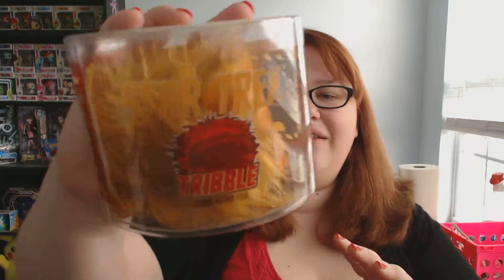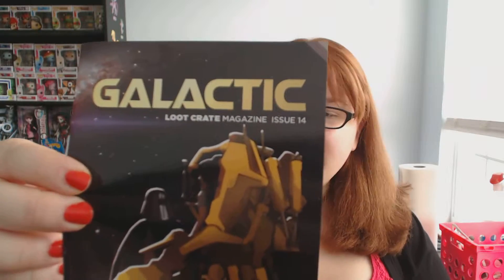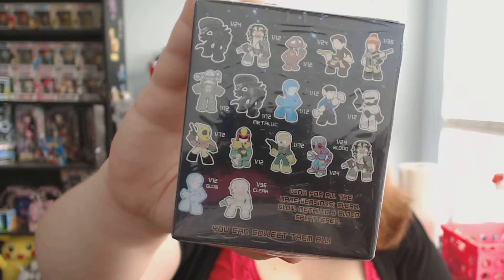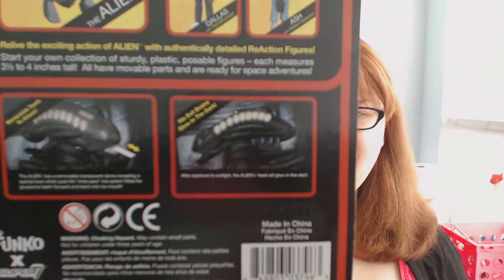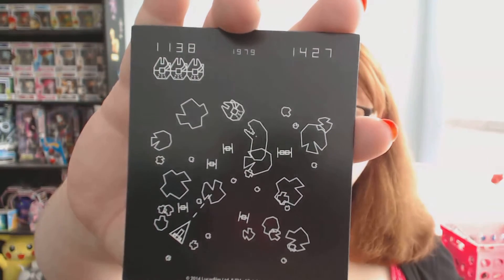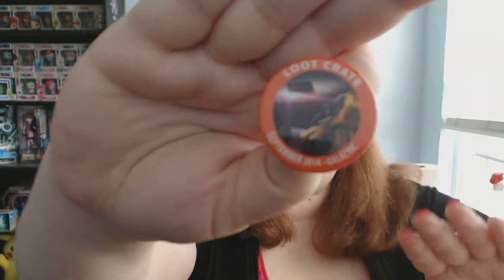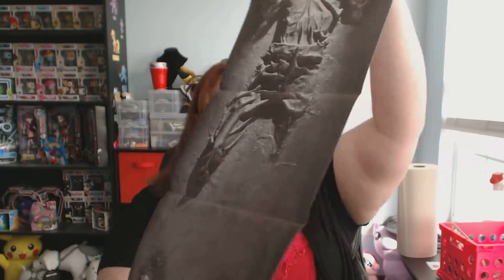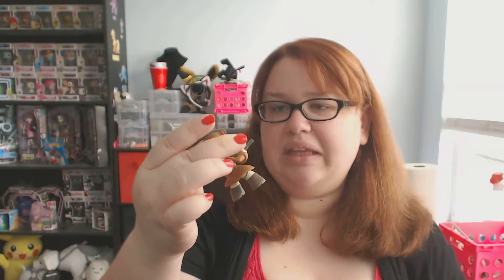Loot Crate September 2014 (Galactic)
Hey guys!! Here is my first Loot Crate Unboxing video!! I've been getting Loot Crate for awhile now and decided to share my joy of unboxing it with you all! I hope you like it and let me know if you want to see me do a monthly unboxing of my Loot Crate!!

Also check out my Facebook page that has pictures of everything I have made before I started YouTube and let me know if there is anything you would like to see a tutorial on!!